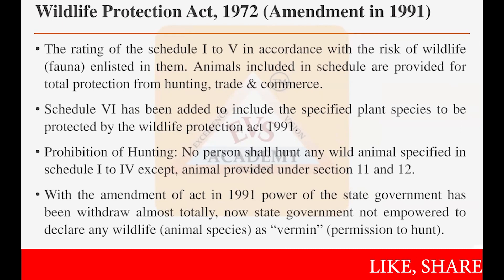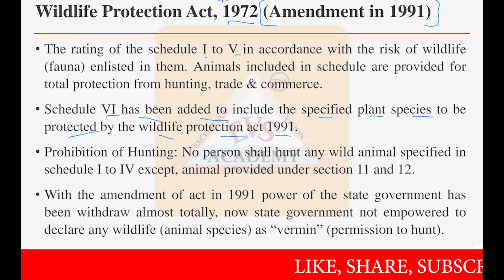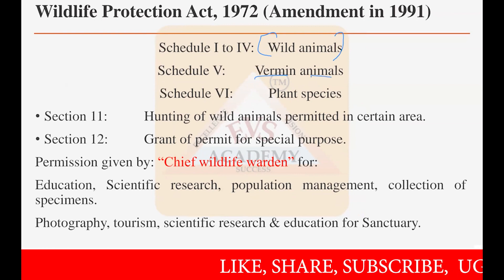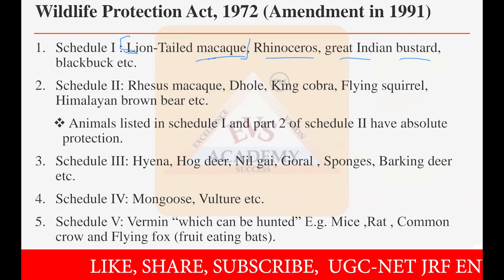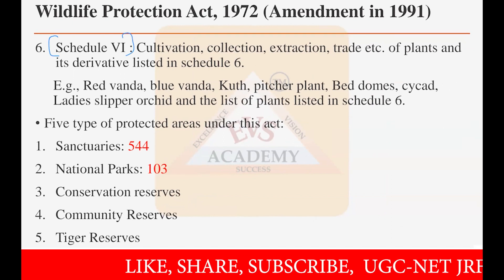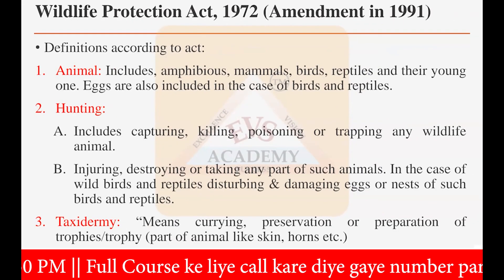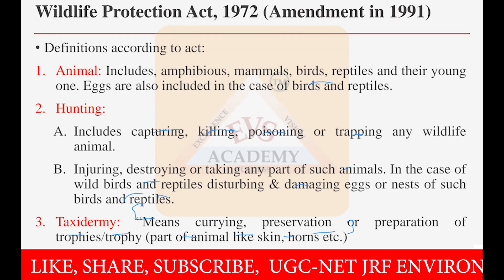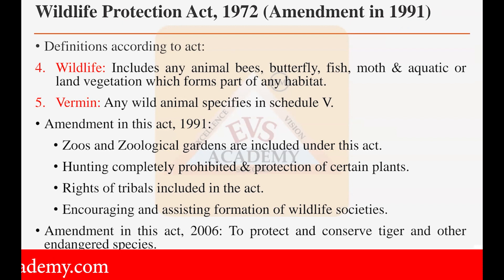Environment Assessment & Legislation || UNIT-8 || UGC-NET/JRF || Environmental Science | EVS Academy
evsacademy ugcnet jrf evsacademy ugcnet jrf Environment Assessment \u0026 Legislation, environmental assessment management and legislation, environment, environmental impact assessment